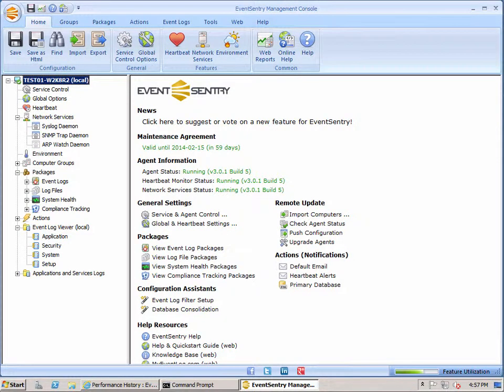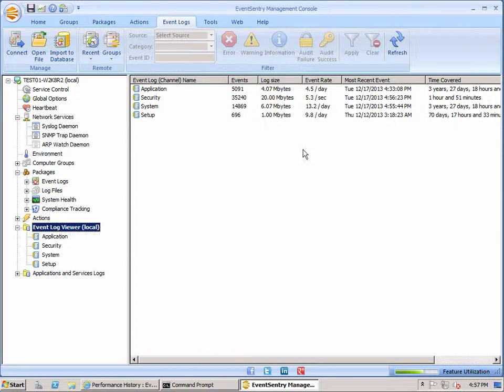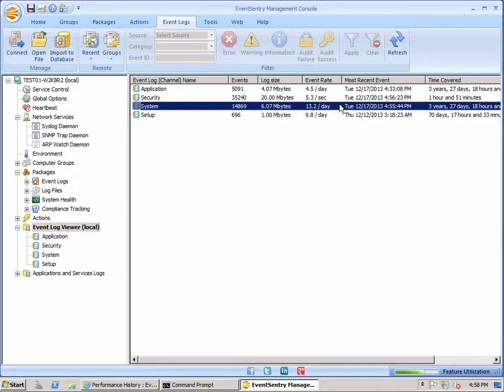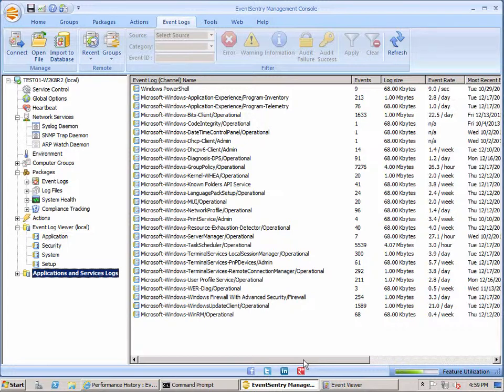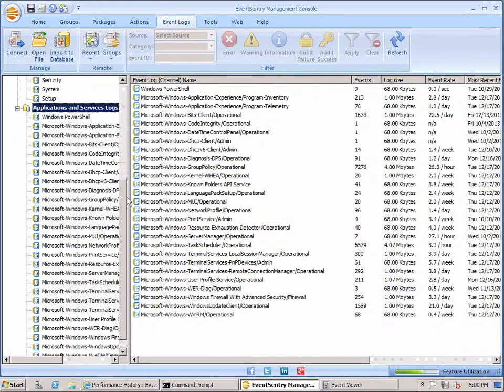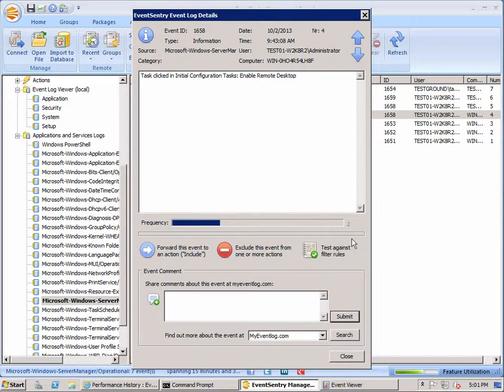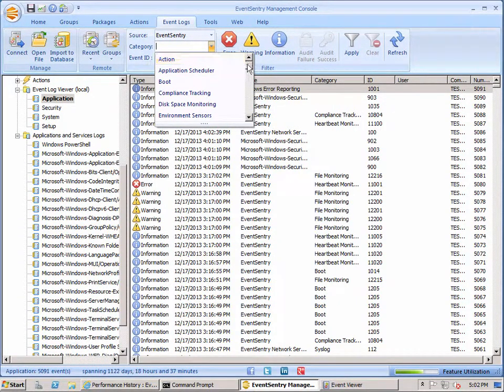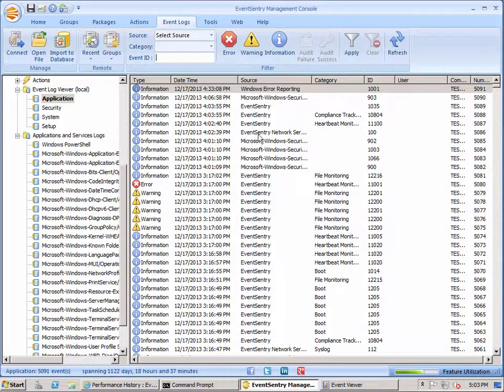EventSentry v3.0 Management Console and Event Viewer